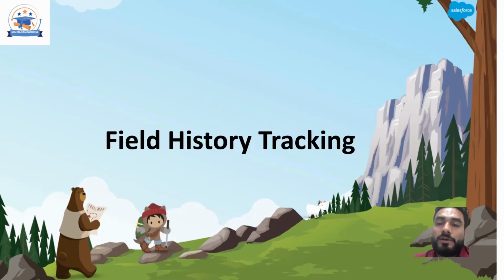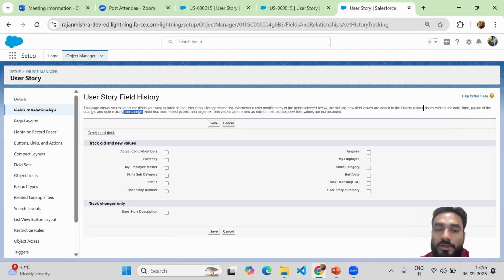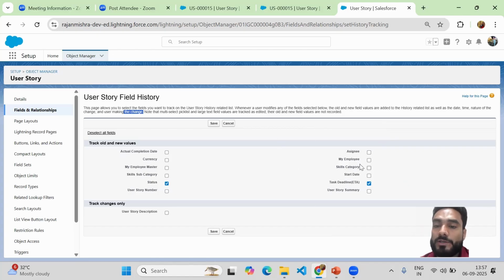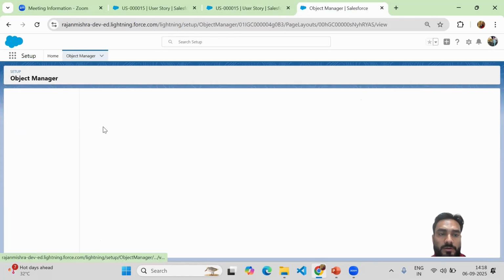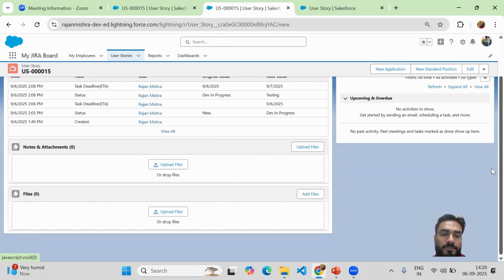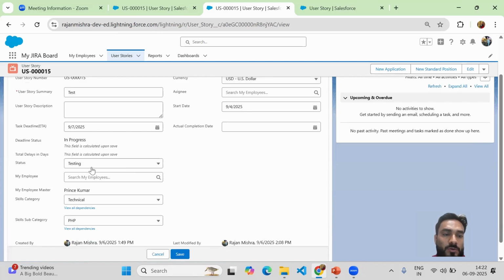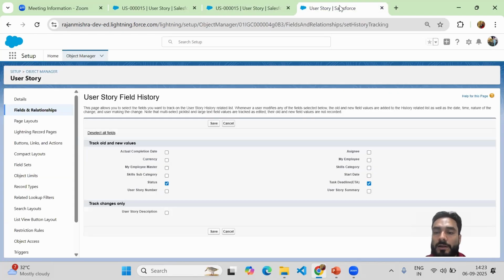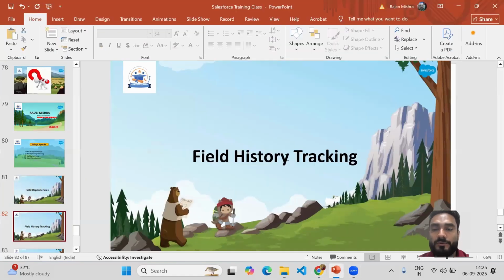Field History Tracking in Salesforce | Full Tutorial with Real-Time Example (2025)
📌 In this video, you'll learn what Field History Tracking is in Salesforce, why it's important, and how to enable and use it in real-time scenarios.
Field History Tracking allows you to track changes to standard and custom fields, helping admins and developers maintain data integrity and monitor user actions effectively.
🚀 Topics Covered:
- What is Field History Tracking?
- How to enable field history tracking in Salesforce
- Real-time use case/demo
- Where to view field history data
- Difference between Field Audit Trail & Field History Tracking
- Best practices for implementation
🎓 Perfect for beginners, admins, and anyone preparing for Salesforce certifications.